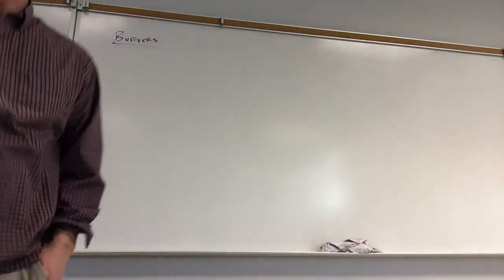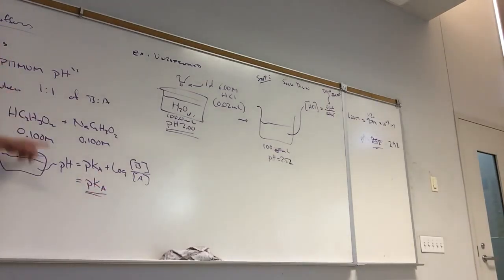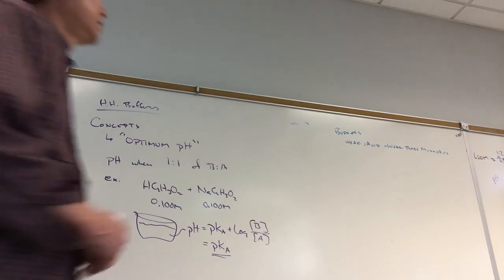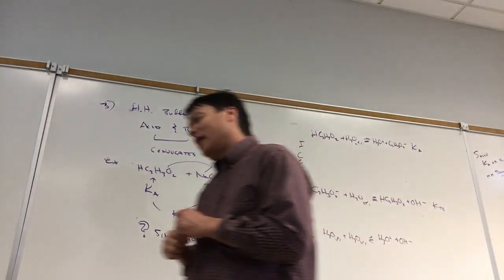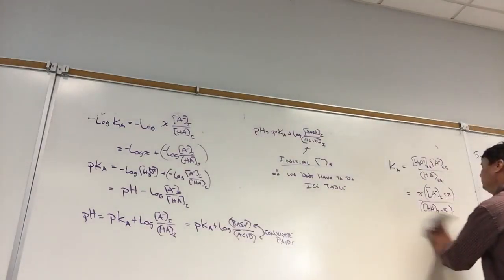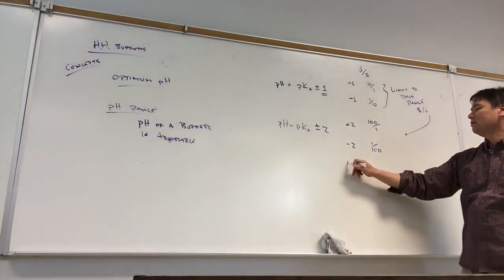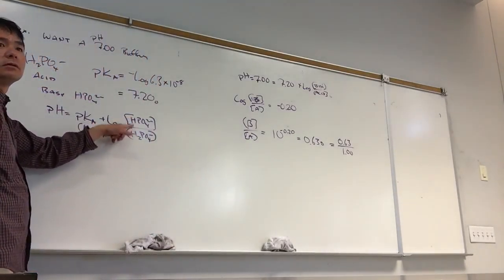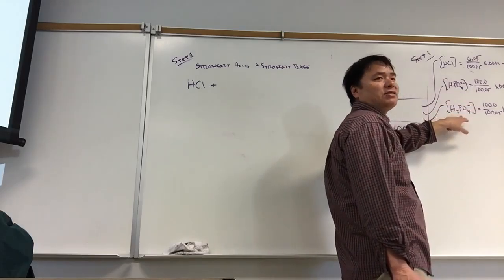Chem 1B 1244 030716